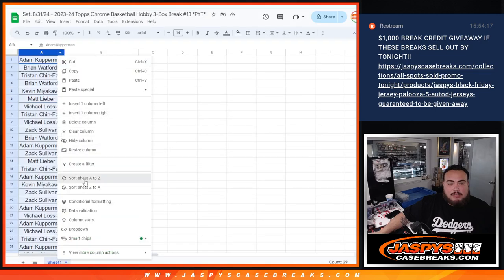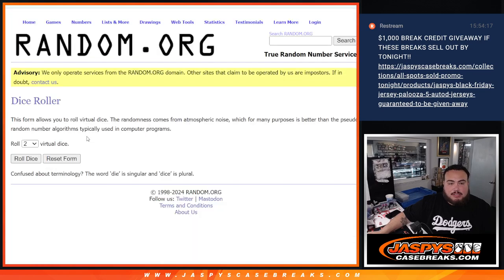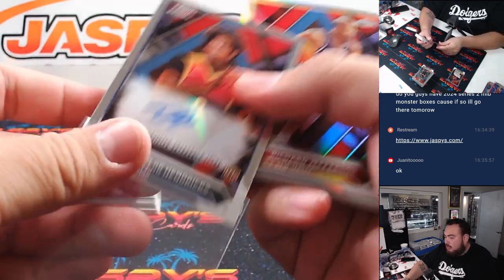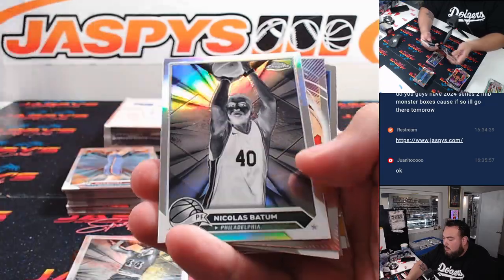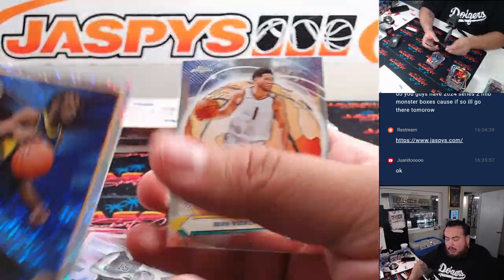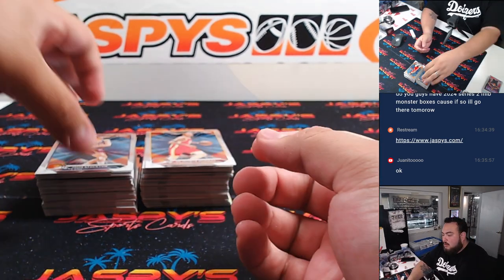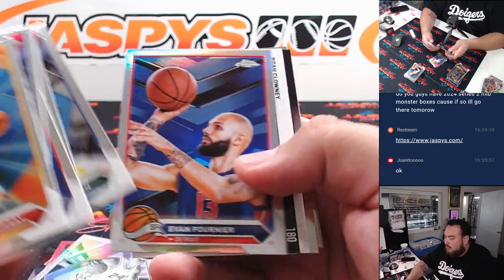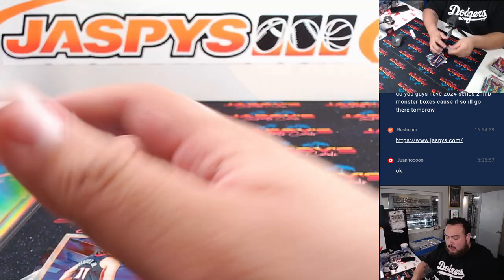Sat. 8/31/24 - 2023-24 Topps Chrome Basketball Hobby 3-Box Break #13 *PYT*